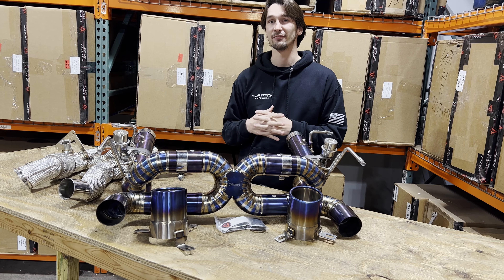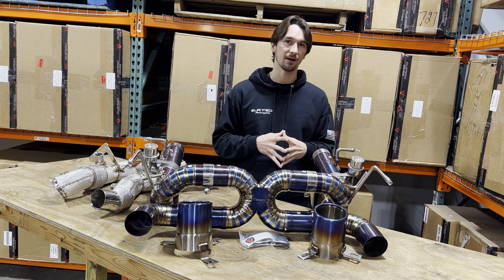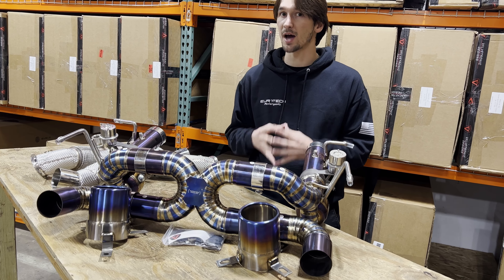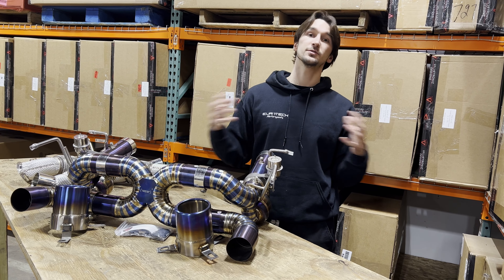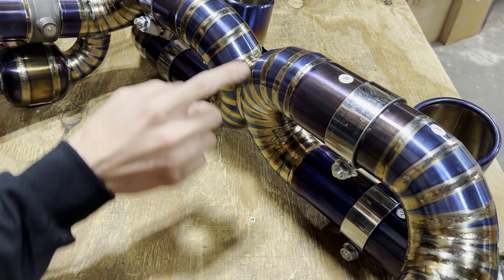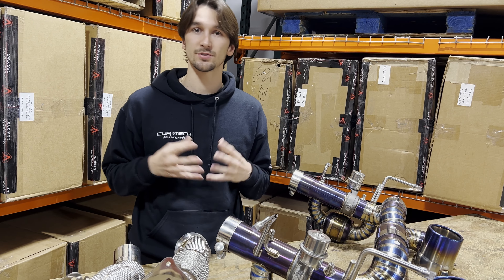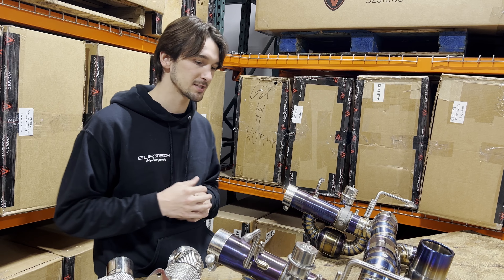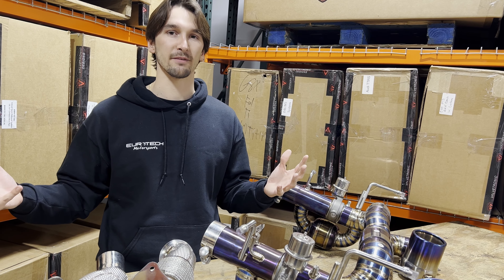Ferrari F8 Valvetronic Designs Exhaust In-Depth Walkthrough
When Ferrari decided to ditch the glorious 4.5-liter naturally aspirated engine in favor of the 3.9-liter twin-turbo, Enzo shuddered in his grave. Gone was that glorious 9,000 redline, replaced with boost noises. From the factory, the F8 is incredibly subdued but with our exhaust setup and free-flow front pipes, that all changes. Out of the turbos, our mandrel bent free flow front pipes measure 3 inches bringing out incredible turbo spool and deep rich V8 sound. Connecting to our valved rear section exhaust gases travel through the X pipe and then out of the titanium exhaust tips. When operating with valves closed, the exhaust gases travel through a small diversion section with a resonator to reduce coldstart sound levels and improve drivability. Don't let your Ferrari F8 be lacking in the exhaust sound department.